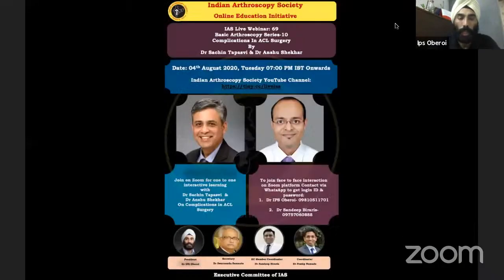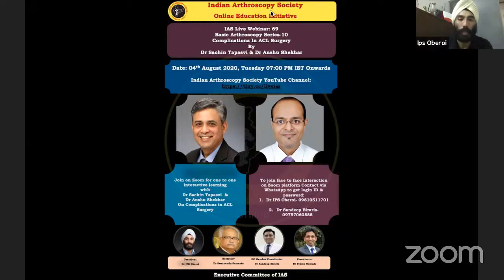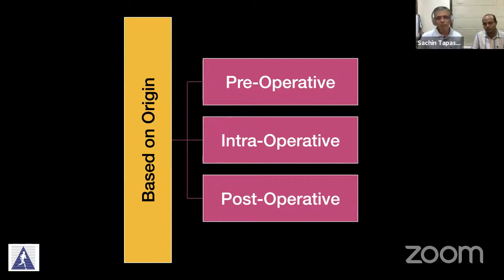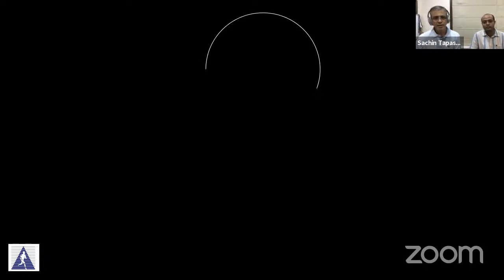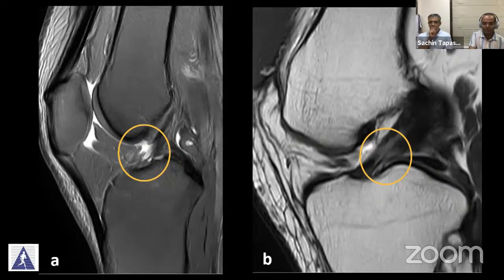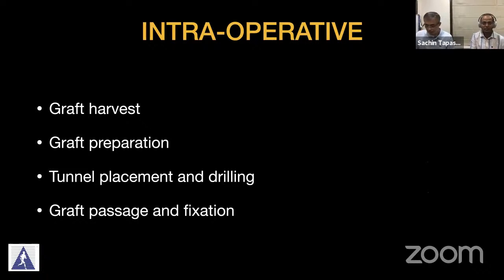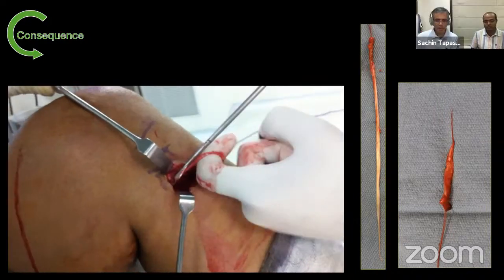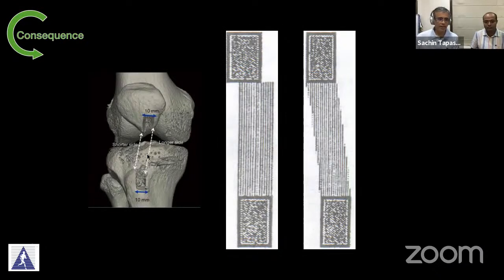IAS Live Webinar: 69 Basic Arthroscopy Series-10 Complications In ACL Surgery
IAS Live Webinar: 69
Basic Arthroscopy Series-10
Complications In ACL Surgery
By
Dr Sachin Tapasvi & Dr Anshu Shekhar

Date: Tuesday, 04th August 2020

Time: 07:00 PM IST Onwards

On
IAS YouTube Channel:

Join on Zoom for one to one interactive learning with
On
Complications of ACL Surgery

To join face to face interaction on Zoom platform Contact via WhatsApp to get login ID & password:
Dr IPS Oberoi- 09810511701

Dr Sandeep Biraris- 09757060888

Moderators:
Dr IPS Oberoi, Dr Swarnendu Samanta

Coordinators:
Dr Sandeep Biraris, Dr Pradip Nemade
Executive Committee IAS